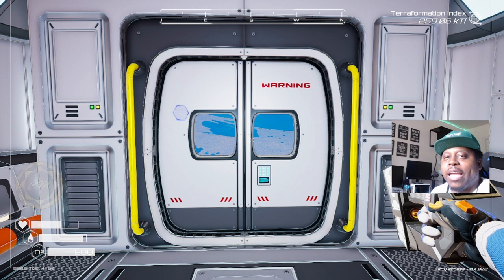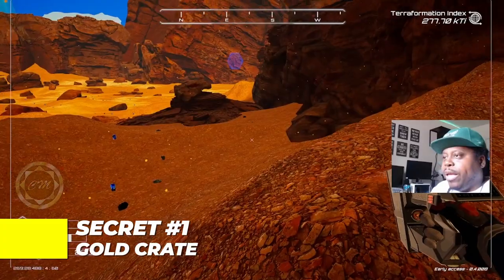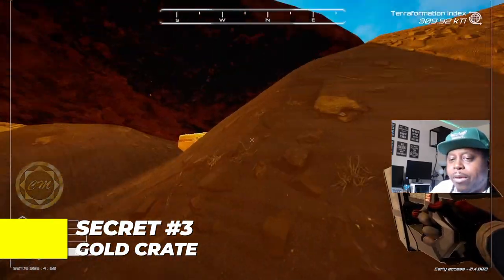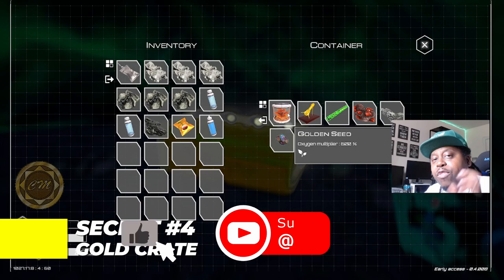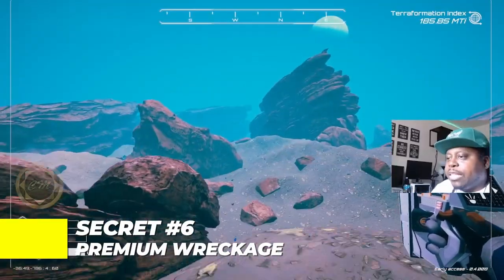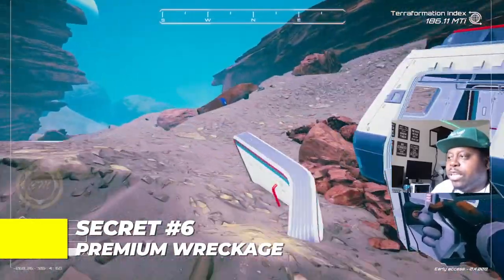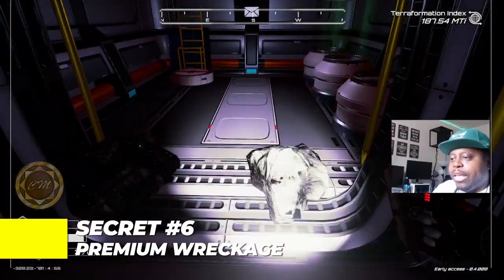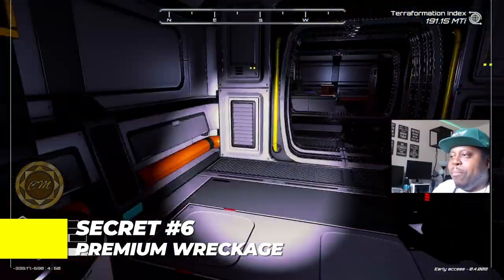TOP 5 SECRET EARLY CHESTS AND WRECKS | PLANET CRAFTER | Ep 16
Join Charles Macro and the Macro Elite on Planet Crafter

THANK YOU FOR STOPPING THRU!

LIKE SUB FOLLOW SHARE!